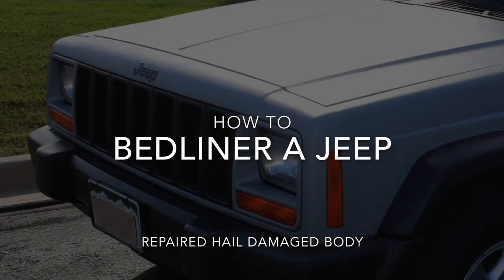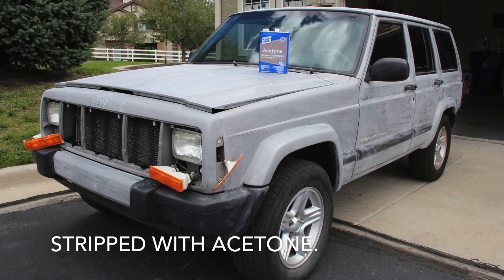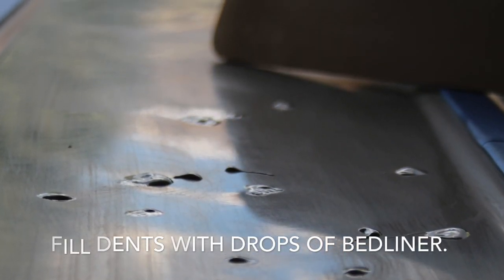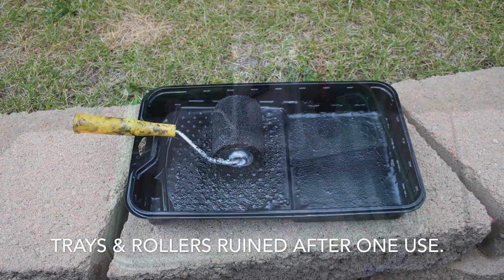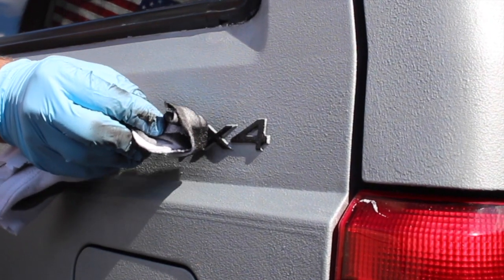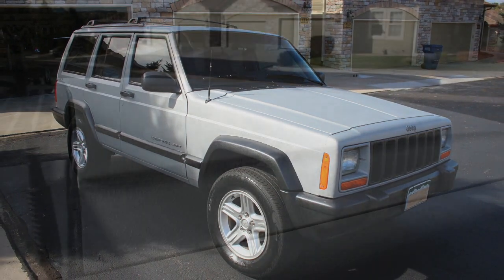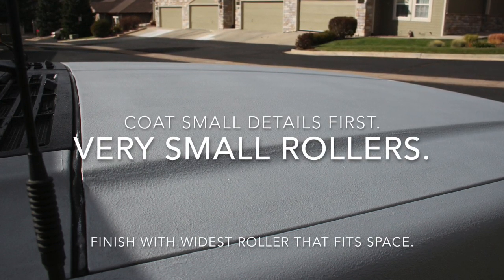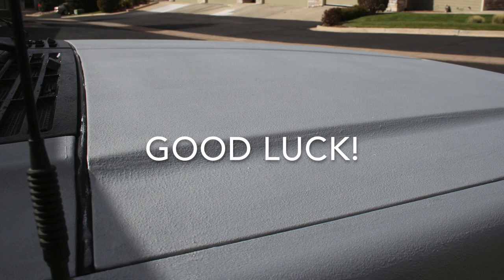How To Paint a Jeep with Bedliner and Rollers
This video documents coating a hail-damaged Jeep Cherokee with bedliner using paint rollers.  It includes tips and lessons learned.